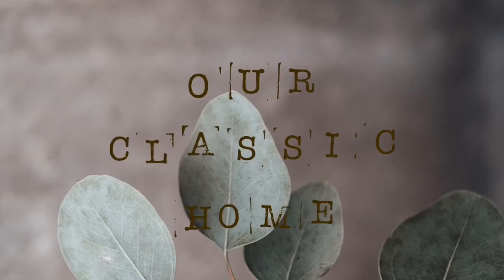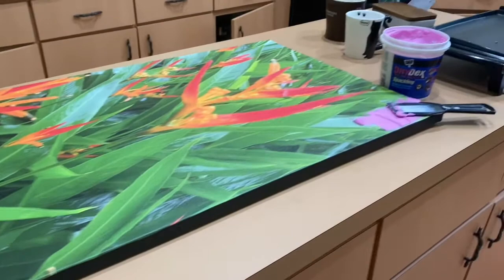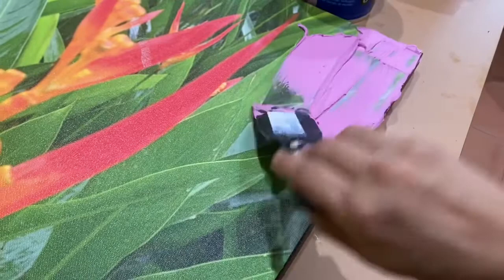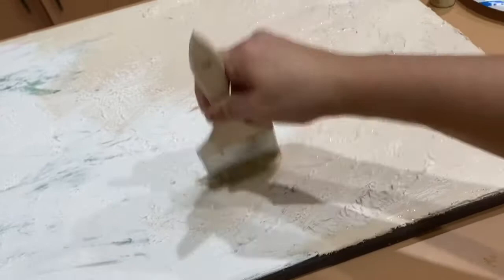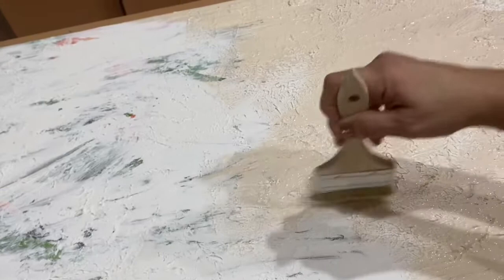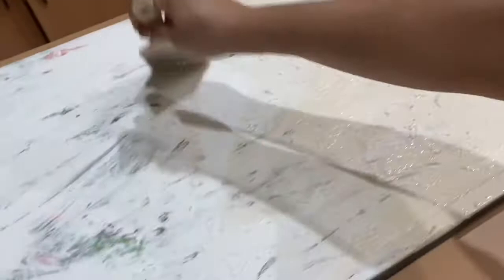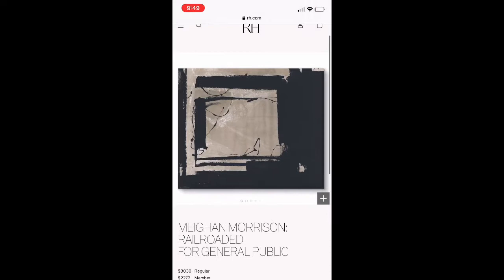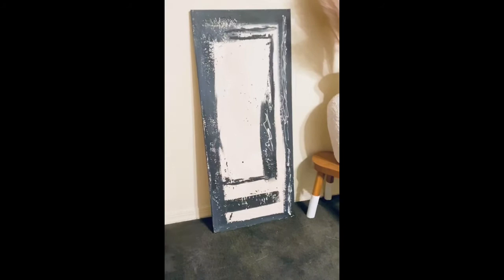DIY Restoration Hardware Dupe Abstract Art Painting with Texture Wall Home Decor using an old Canvas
How did I do? Any tips? DIY Restoration Hardware Dupe Abstract Art Painting with Texture Wall Home Decor using an old Canvas